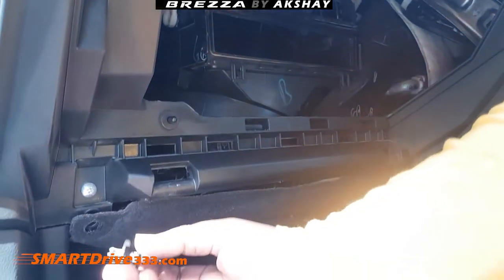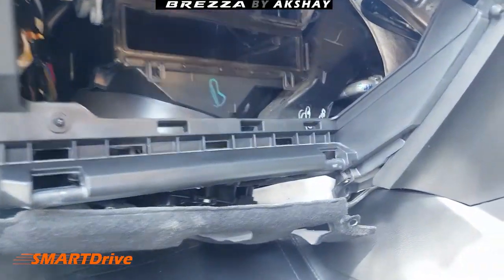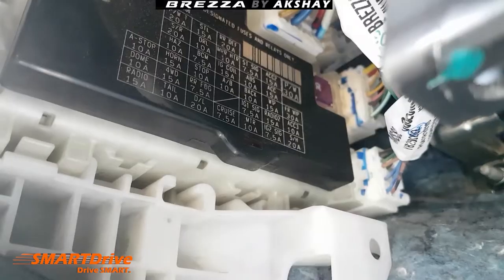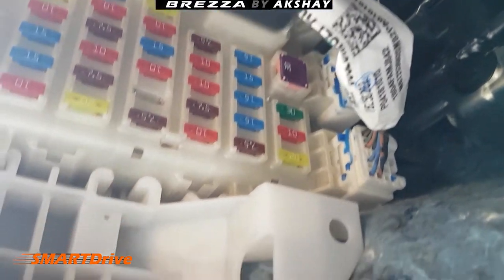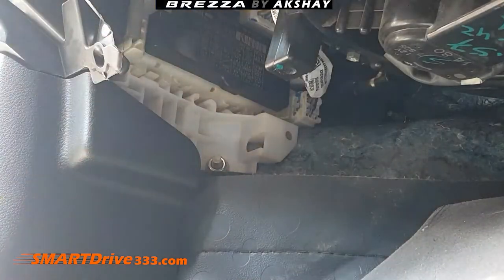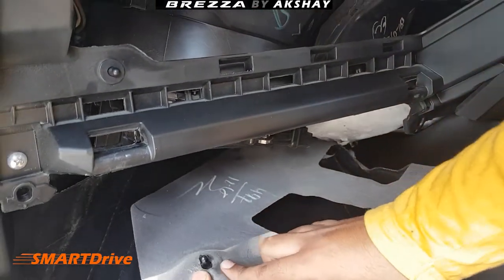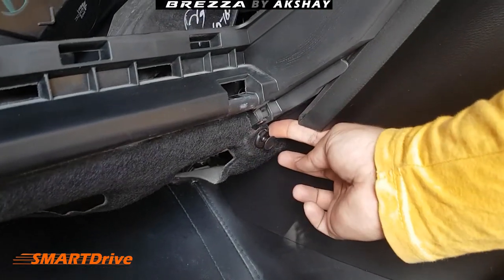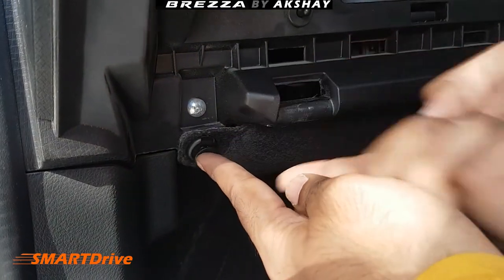BREZZA Fuse Box : how to open internal fuse box :SMARTDrive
accessories ACC auto stop horn fuse, cigarette lighter fuse, dome light fuse cockpit light fuse, cabin light fuse, Wipers fuse, door lock fuse, power window fuse, fuel injection fuse, anti lock braking system fuse, headlight low beam fuse, headlight high beam fuse, relay replacement, denso, fuse removal technique, how to use  fuse plucker.

my USB charging not working in car
my cigarette lighter charging port went off
car charger not working 12 volt supply cut off

this is official YouTube Channel for Car Lovers. SMARTDrive will provide all Technical updates with lots of hacks and tricks to simplify the journey. you will find all DIY videos for upgrading or repairing your car here.
relay made in Thailand